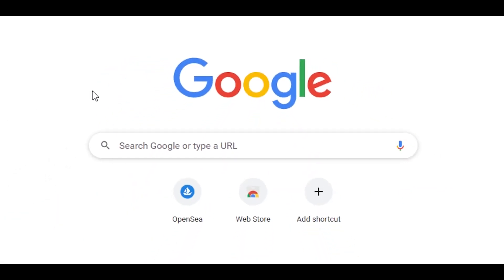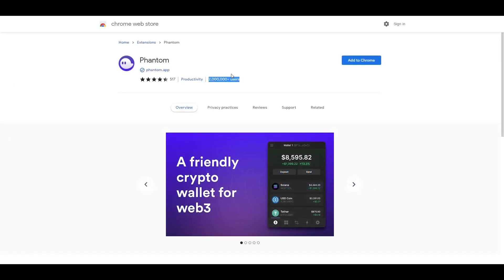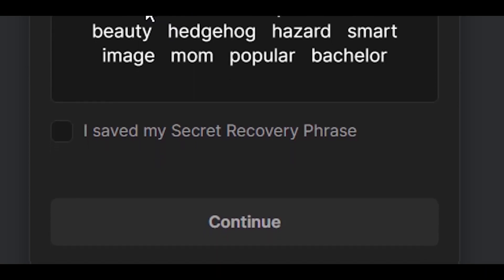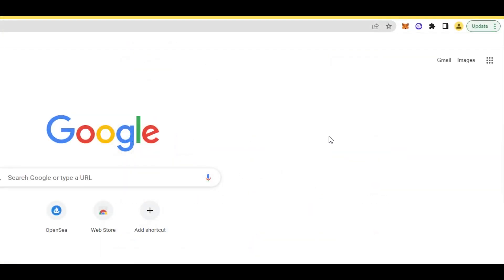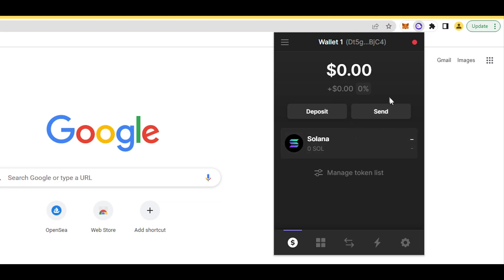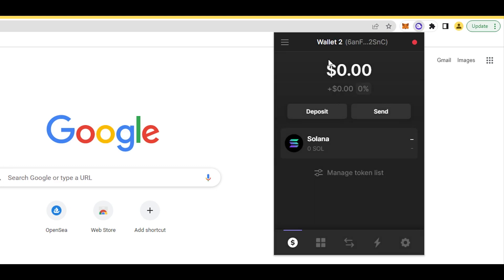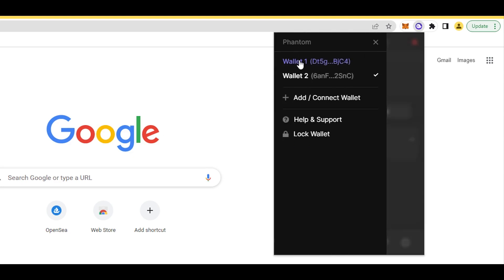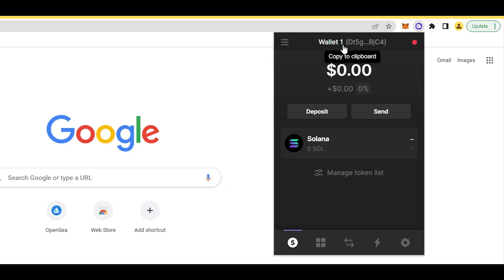How To Create Phantom Wallet for Solana (step by step)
In this video i will show you how to create phantom wallet for solana step by step...a lot of big whales are switching from eth to solana so it could be good move to learn space before something huge happen.

The Best Binance BONUS/CODE
--- I0L2U3M6 (30% / 20%)

I am sharing my opinion based off speculation. You should not take my opinion as financial advice. You should always do your research before making any investment. You should also understand the risks of investing. This is all speculative based investing.